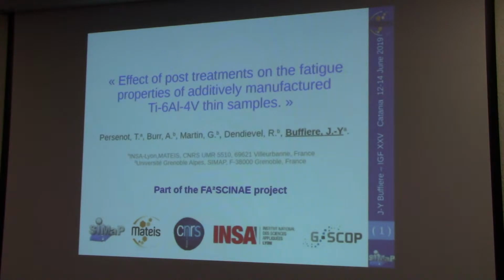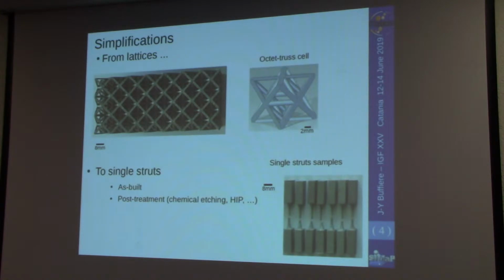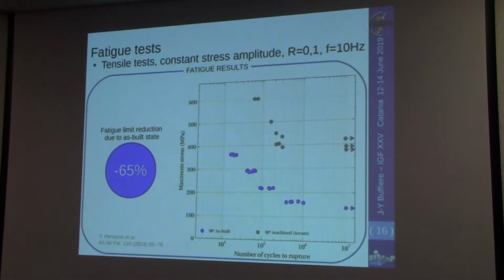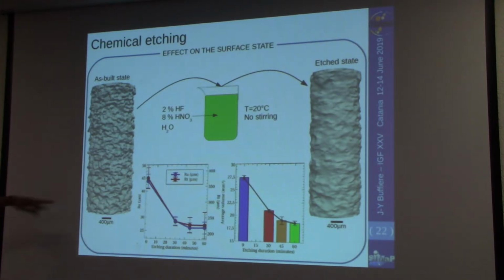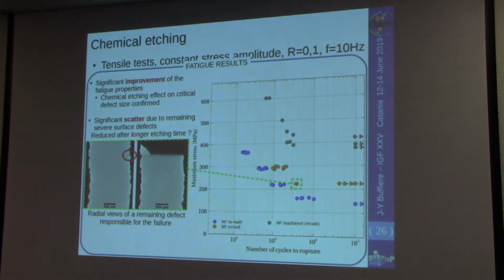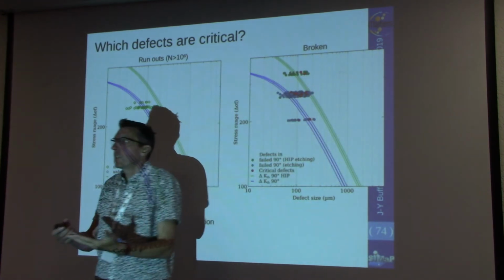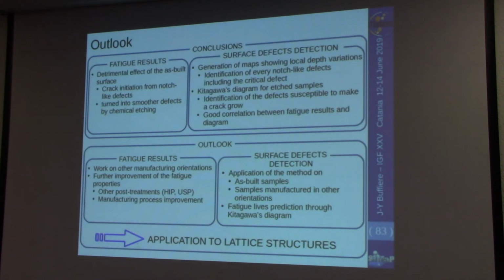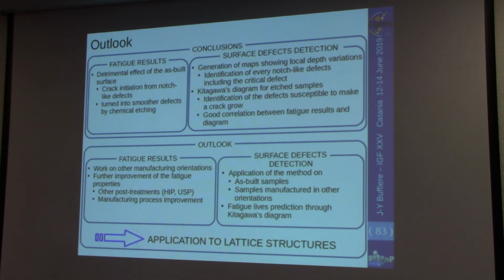Effect of post treatments on the fatigue properties of additively manufactured